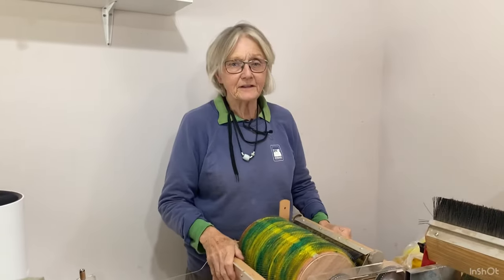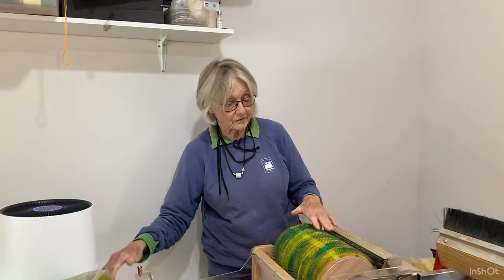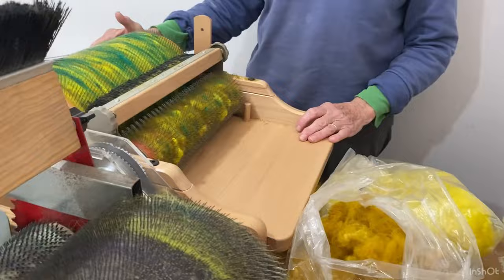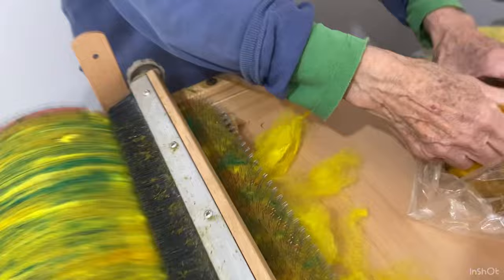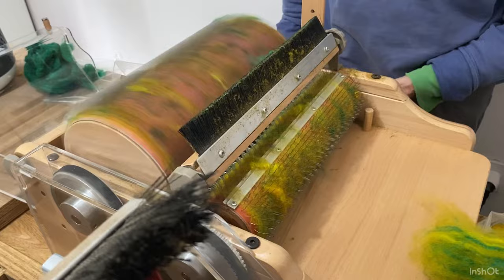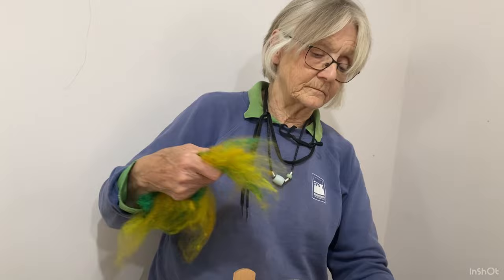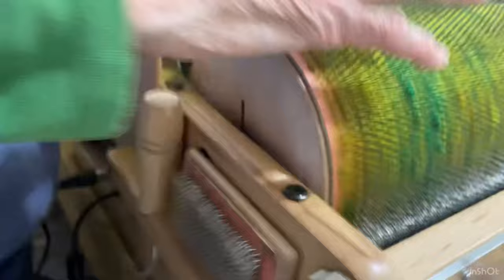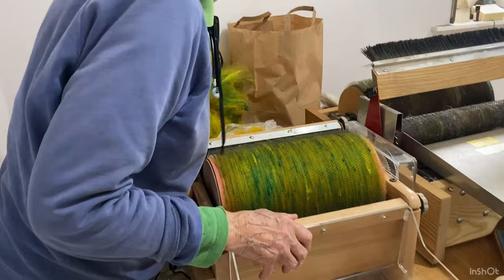My Experience With The Ashford E-Carder